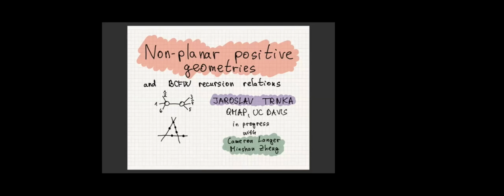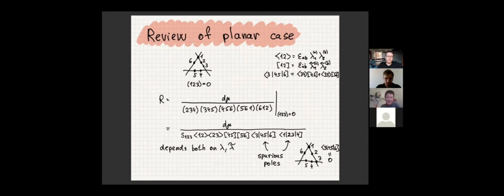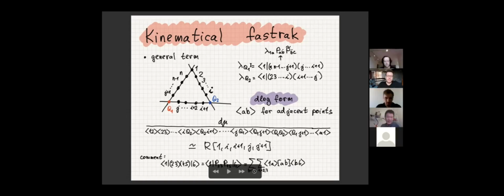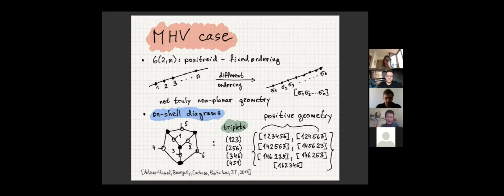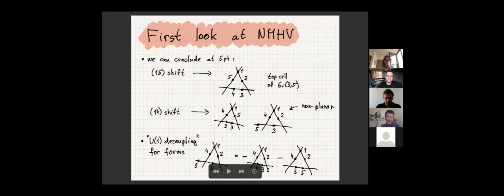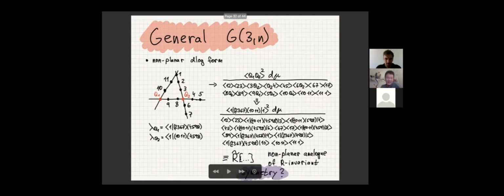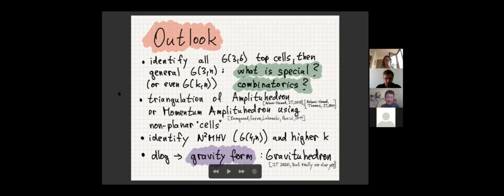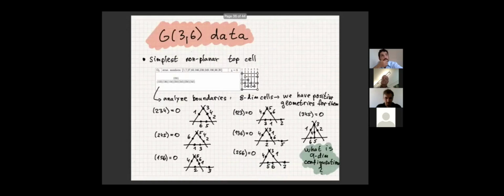Non planar positive geometry and BCFW recursion relations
By Jaroslav Trnka (UC Davis)